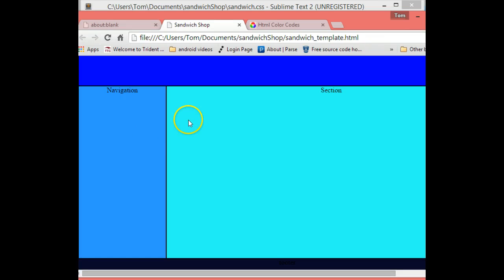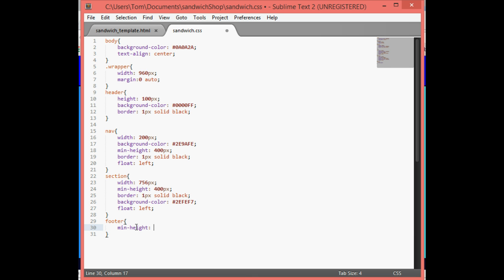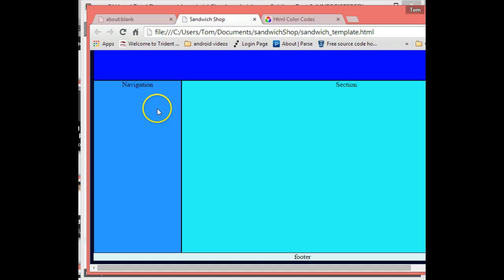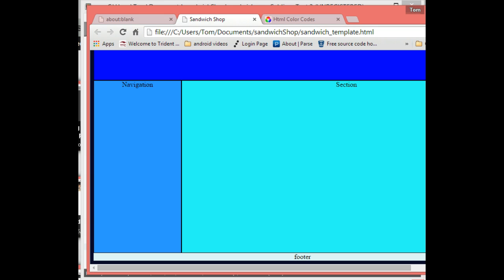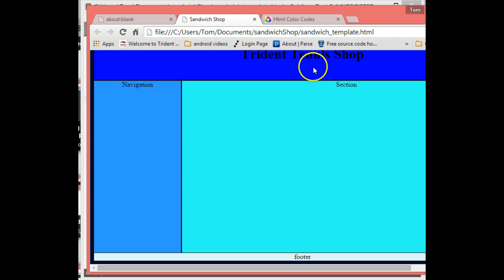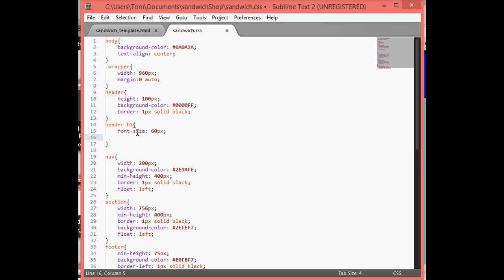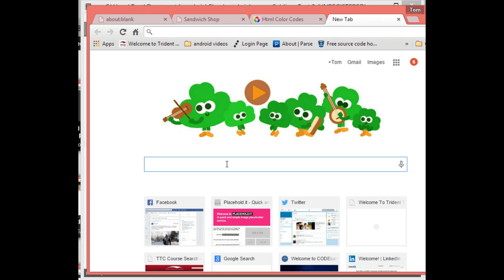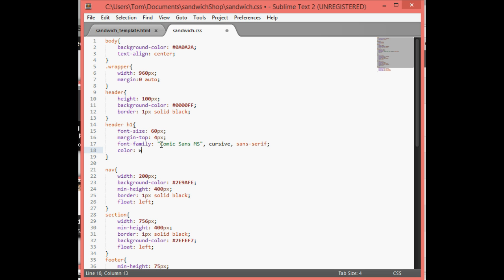CPT 262 sandwich shop part 4